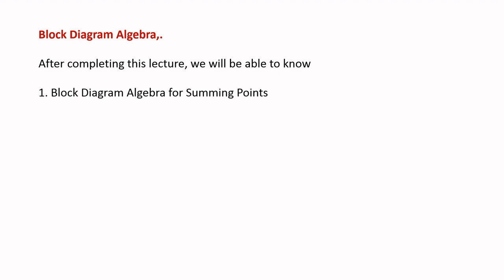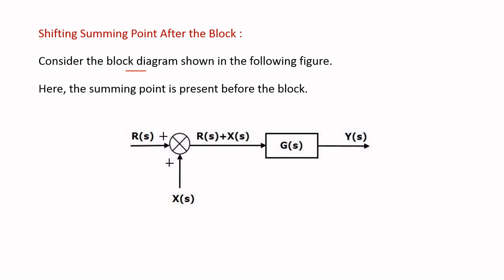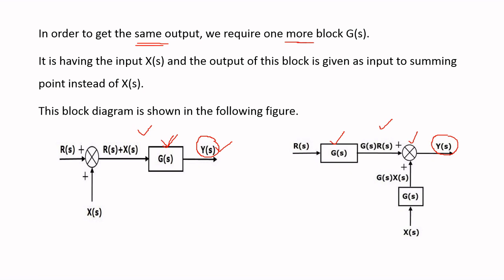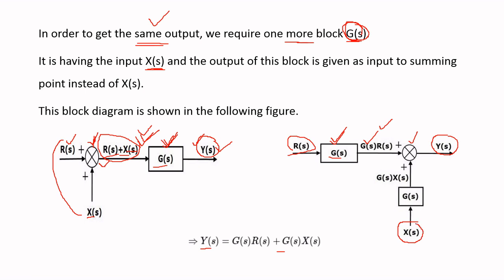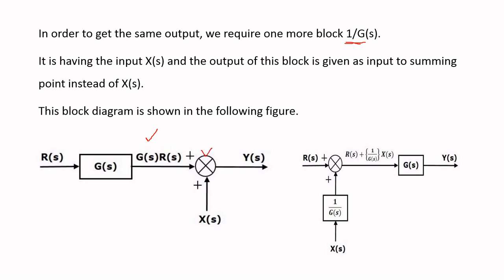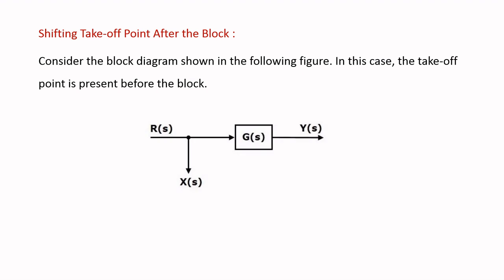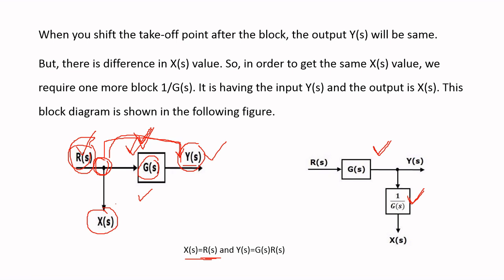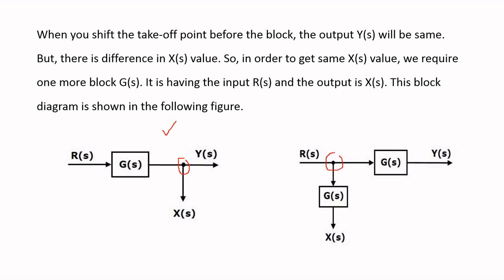Block Diagram Algebra l CS I Control Systems l Part 3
Block diagram algebra.
Control systems basic concepts in exam point of view.

Block diagram reduction techniques in control systems.

Block diagram algebra.

Block diagram reduction control system